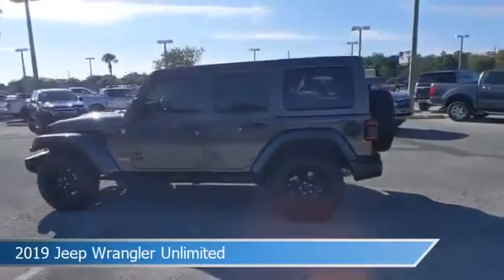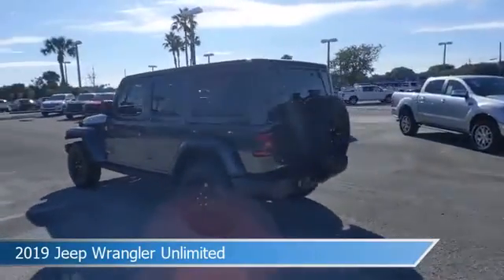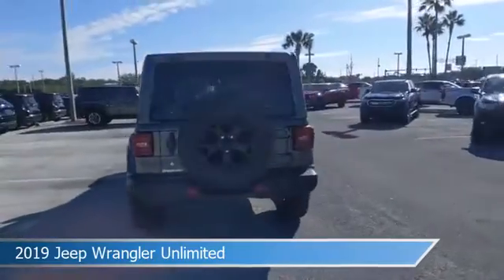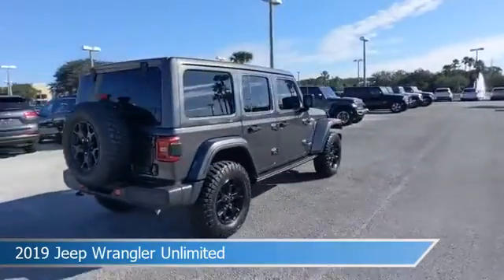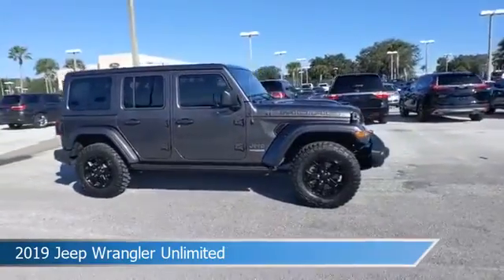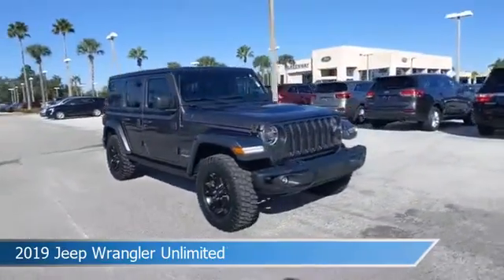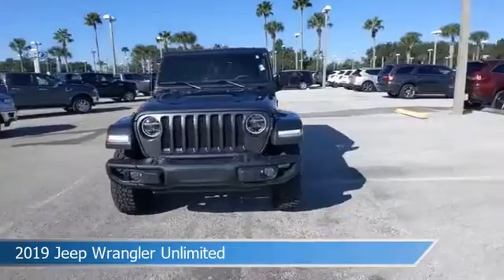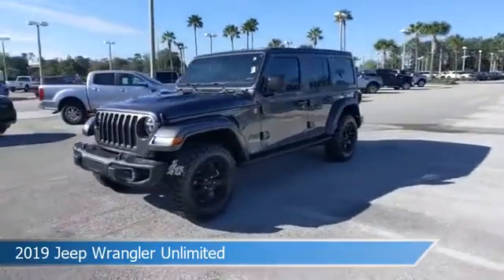2019 Jeep Wrangler Unlimited TL1537A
2019 Jeep Wrangler Unlimited TL1537A